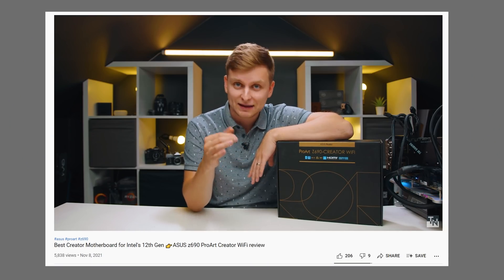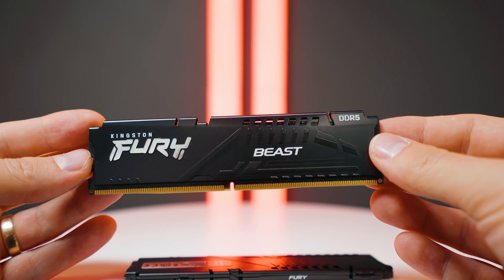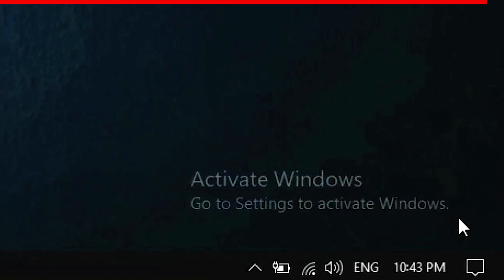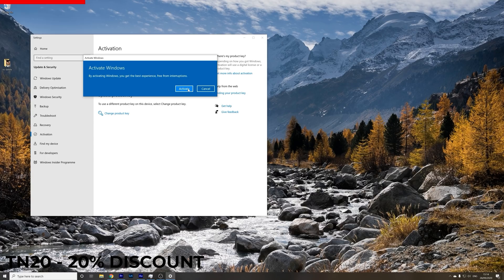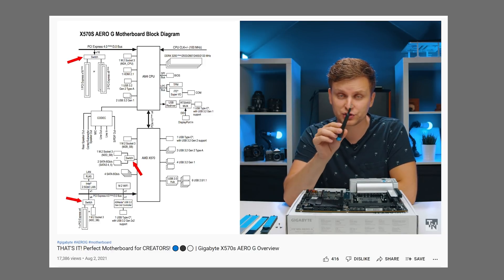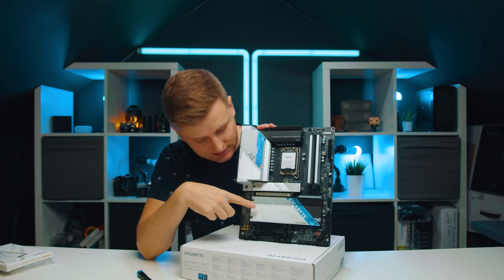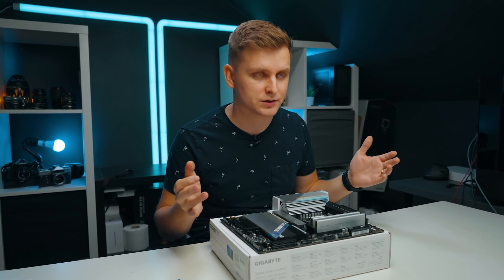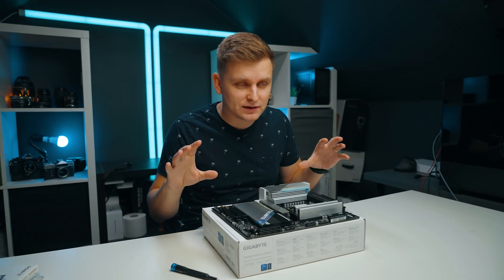The BEST ❗️DDR4❗️ Creator Motherboard for Intel's 12th Gen 👉 Gigabyte z690 Aero G DDR4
This is why the Gigabyte z690 Aero G DDR4 is the best DDR4 motherboard for Intel's 12th gen processors.

Windows 10 Pro Oem + Office 2019 Pro Plus Key Pack (£37)

Get the Gigabyte Z690 Aero G DDR4 [Paid Link*]
[Paid Link*]

Video produced by Lauri Pesur

0:00 Best DDR4 Creator Motherboard for Intel's 12th Gen
0:58 Sponsored Segment from Whokeys.com
1:34 AMD & Intel Version [x570 vs z690]
1:51 What's inside the Box?
2:34 RAM [Gigabyte Designare]
3:35 LGA 1700 Socket
3:50 PWM FAN Headers
4:09 RGB Headers
4:30 Front Panel USB Connectors
4:42 Thunderbolt Ad in Card headers
4:49 Other headers
5:38 PCIE Slots
6:10 M.2 Slots
7:48 The IO [Inputs/Outputs] of the Motherboard
10:22  White Design
10:45 DDR5 Version
10:59 Aero D [Vision D] z690
11:57 Which Build should we do?